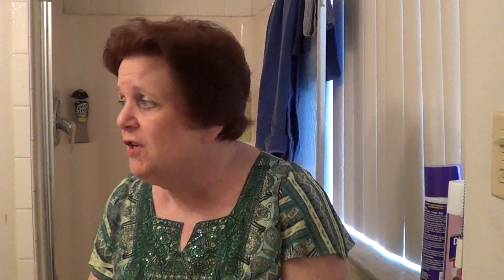How to Deep Clean If You Don;t Have The Time Or Energy!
Thank you all for your continued support. I appreciate  each and everyone of you.

My Favorite Planner

Dawn Hunt
2177 Buckingham Road
Number274

Tuesday: Frugal Cooking Videos, grocery hacks
Wednesday: Misc, chats, health, weight loss.mental health, etc
Thursday: Budgeting/saving money
Friday: Free and Frugal Friday , grocery hauls and product reviews
Saturday: Simple Organization, cleaning, and requested videos
Sunday: Budgeting /saving money